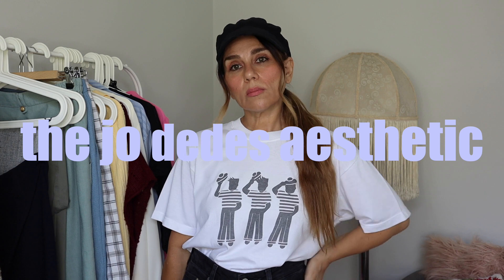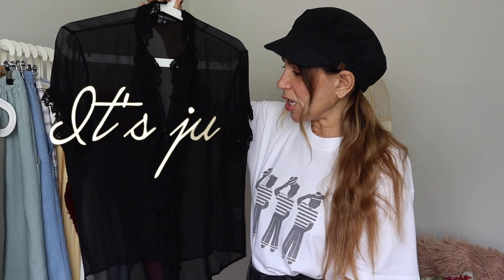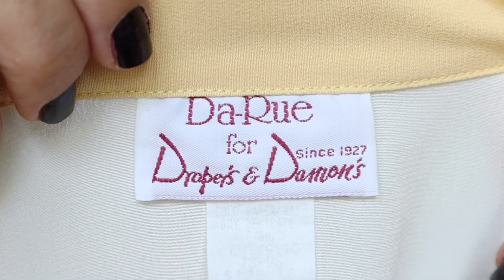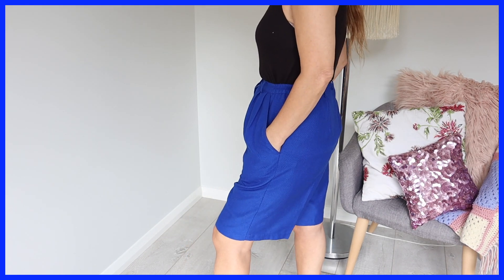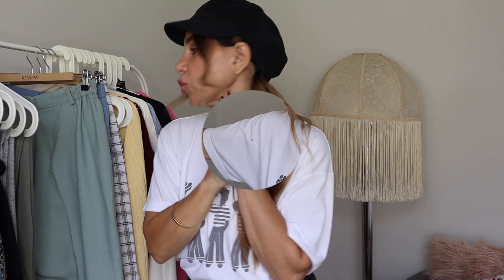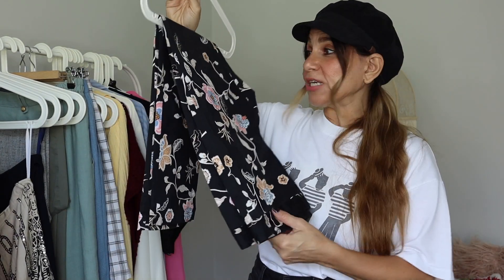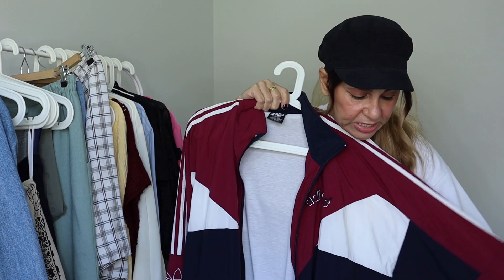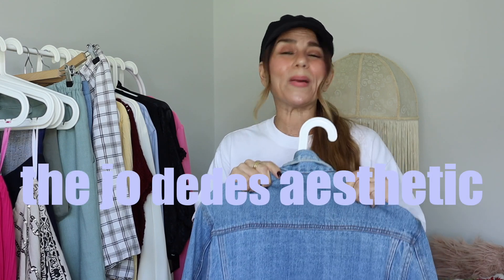VINTAGE TRY ON THRIFT HAUL 🛍️ BEAUTIFUL VINTAGE FINDS 🛍️ THE JO DEDES AESTHETIC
A VINTAGE TRY ON THRIFT HAUL filled with beautiful vintage finds. Hope you enjoy! xx